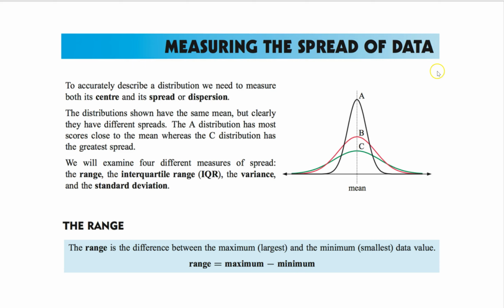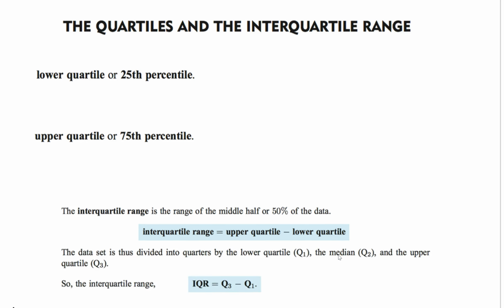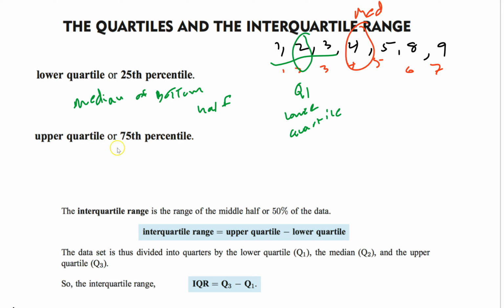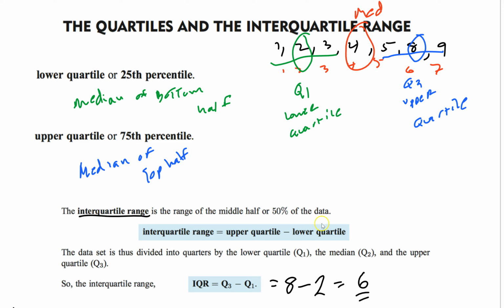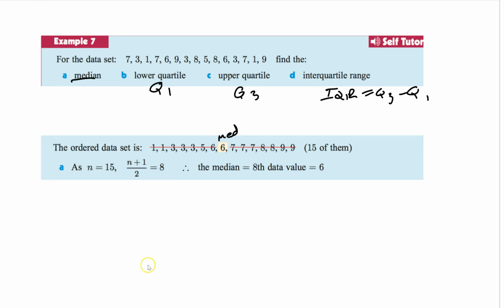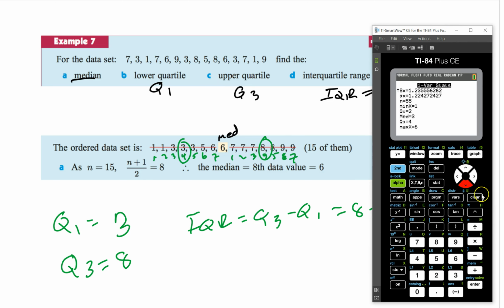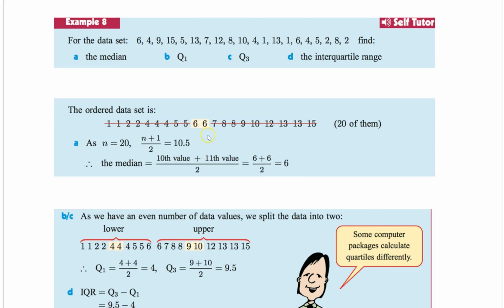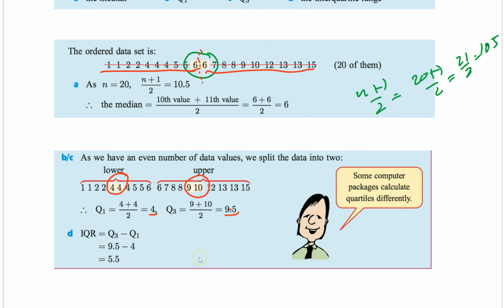Measuring the spread of data